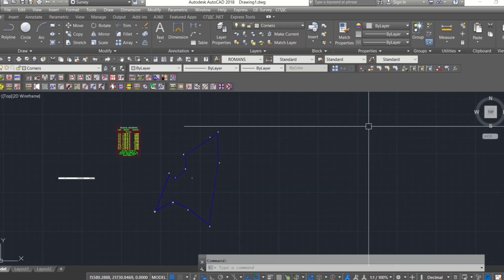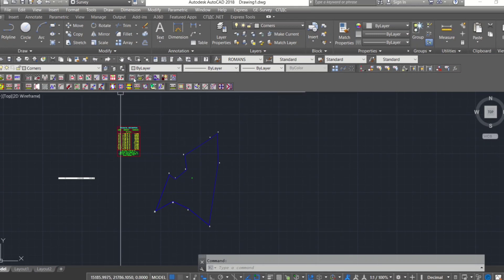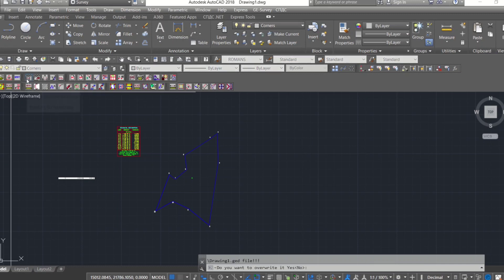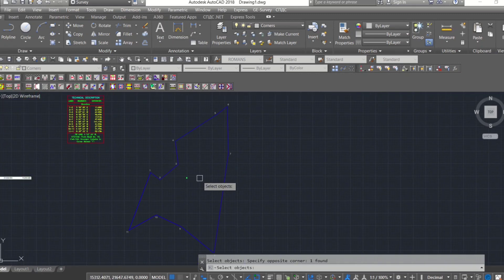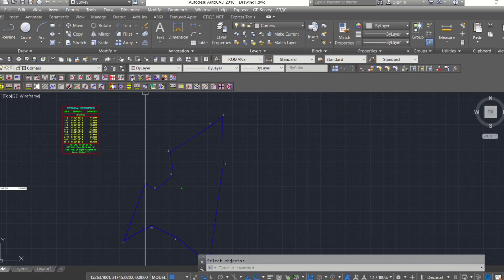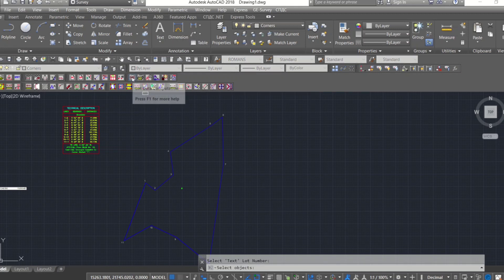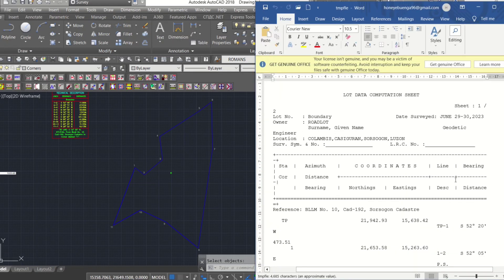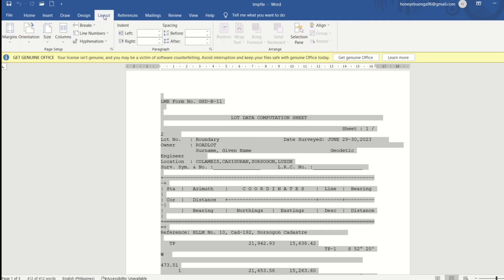How to Generate Lot Data Computation/LDC Using GE-Survey Software |Part II